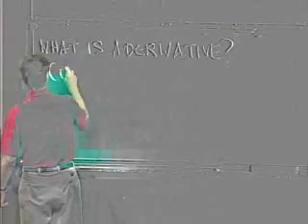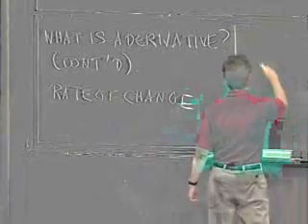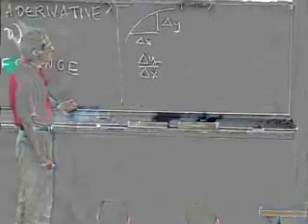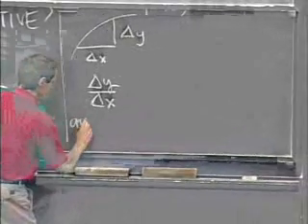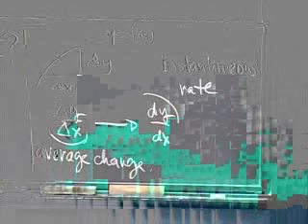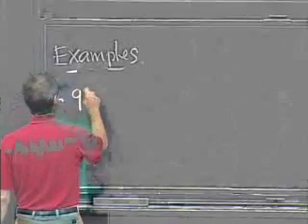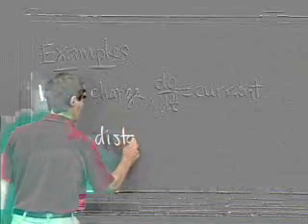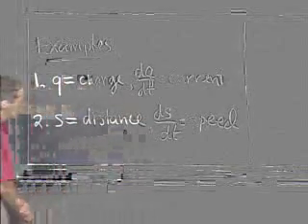Lec 2, 18 01, Single Variable Calculus, Fall 2007, Limits, Rate of Change, Interpretation